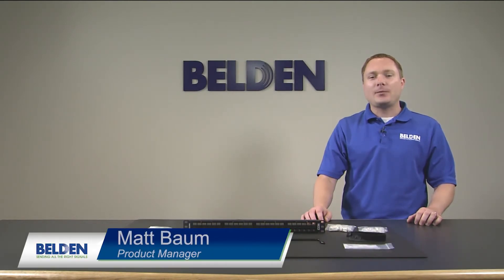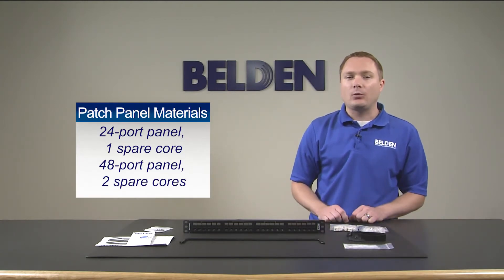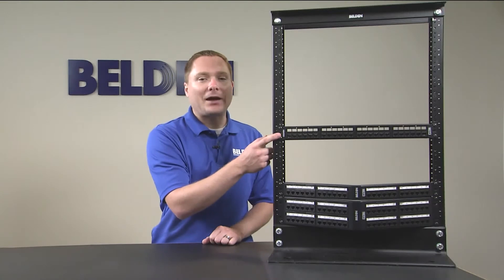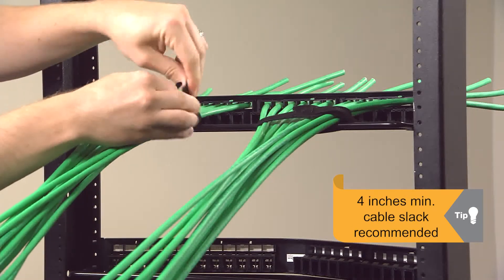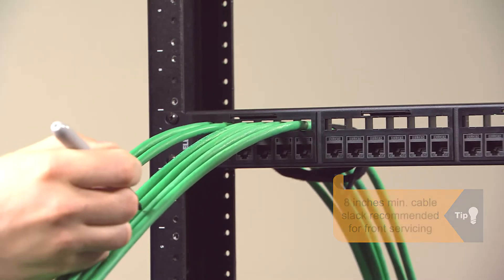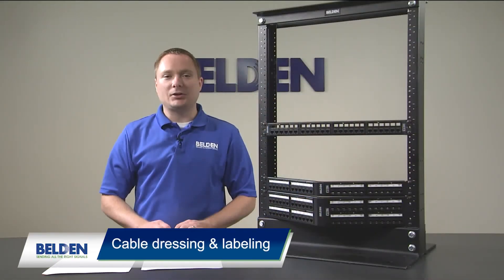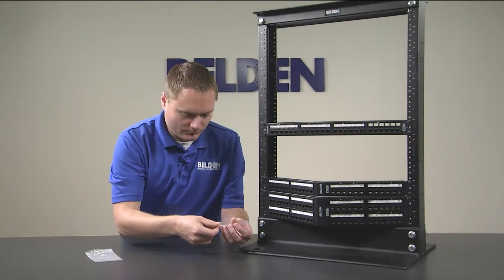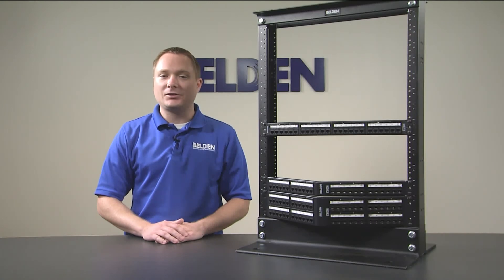REVConnect Patch Panel Installation Tutorial | Belden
In this video, Product Manager Matt Baum explains the steps of installing the REVConnect patch panel.